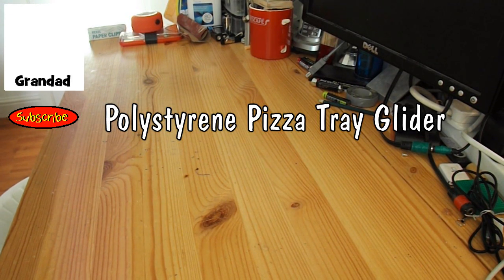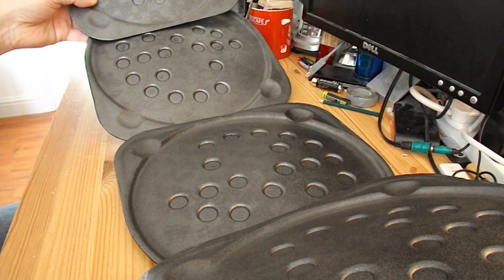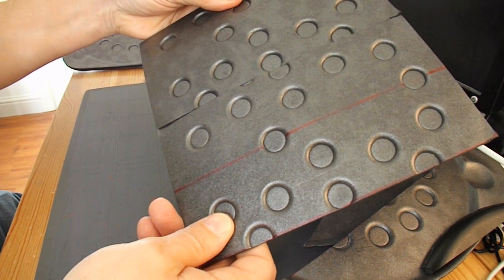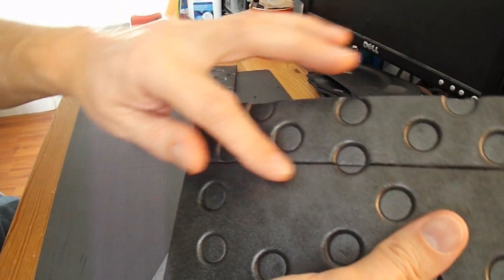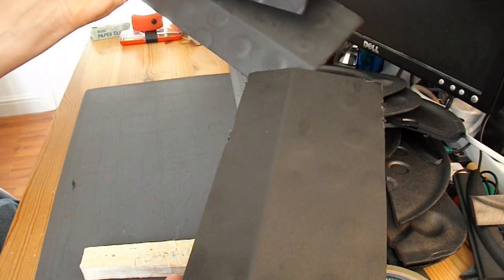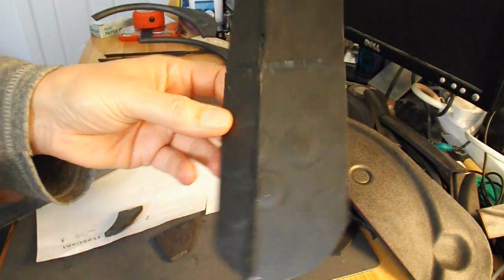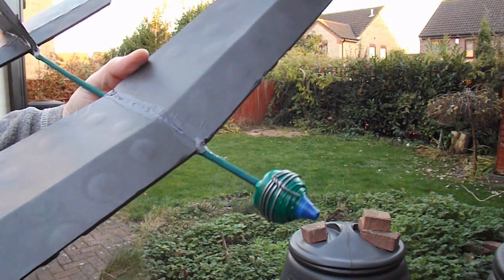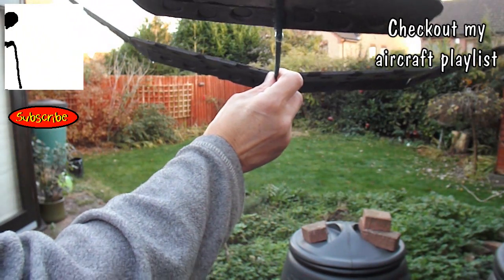Polystyrene Pizza Tray Glider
In this episode I make a glider from polystyrene pizza trays. If you want to copy this one it can be done, hanger9uk uploaded a video of his version

The main components are:
4 Polystyrene Pizza trays
1 Flower cane
Short length of solder or similar as a balance weight

Tools
Hot Glue Gun
Hobby knife